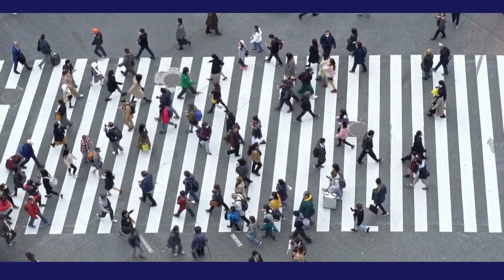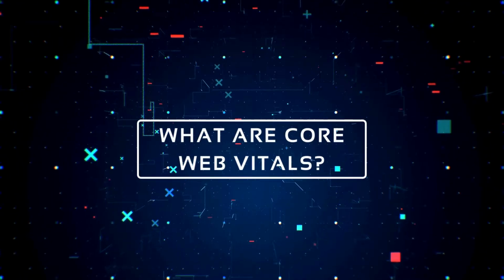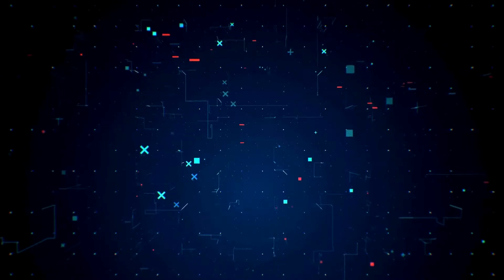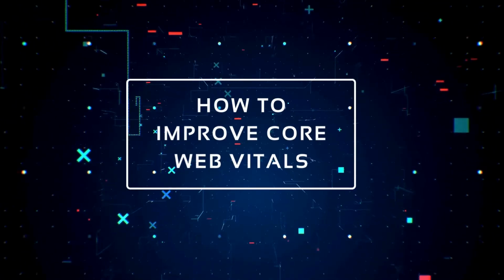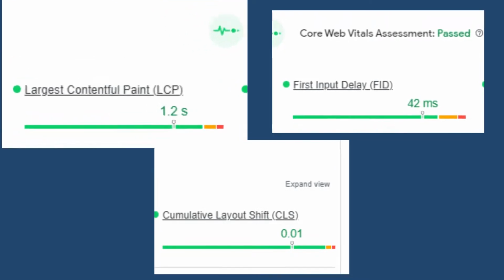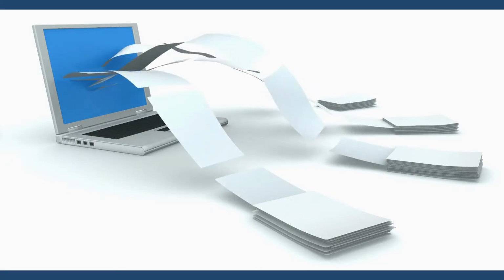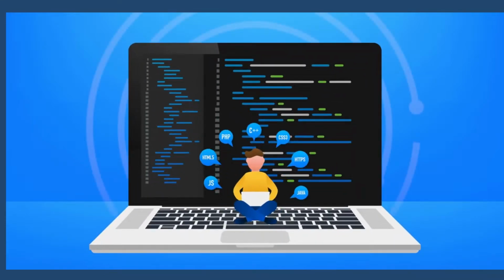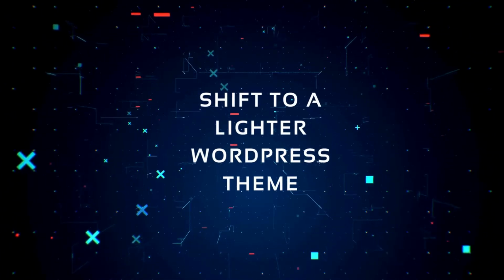6 Steps to Improving Page Speed with Core Web Vitals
Core web vitals measure page experience. Page speed makes up a large part of the Core Web Vitals metrics. It is necessary that your website loads fast because every additional second that it takes for your page to load, you are losing website visitors who could be your clients.
Our SEO experts can help you improve your website’s web core vitals score. To learn more about our SEO services, you may for more details.